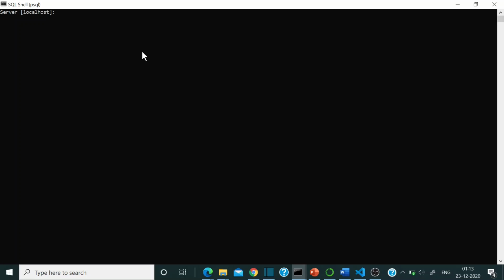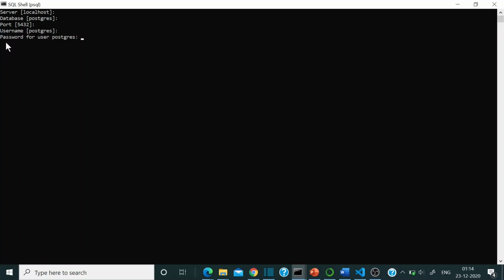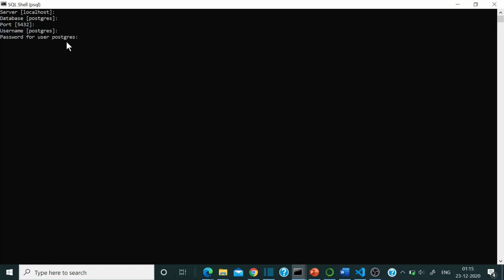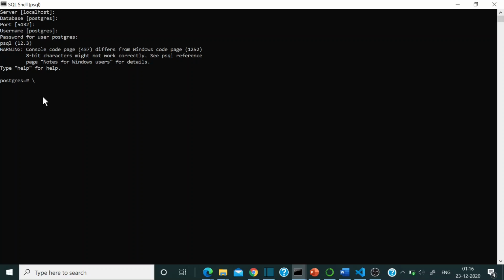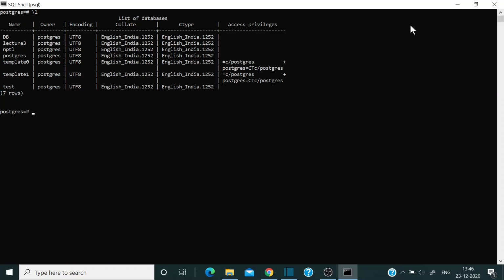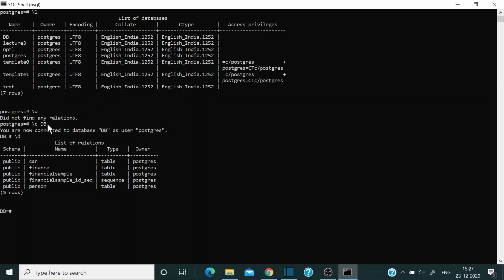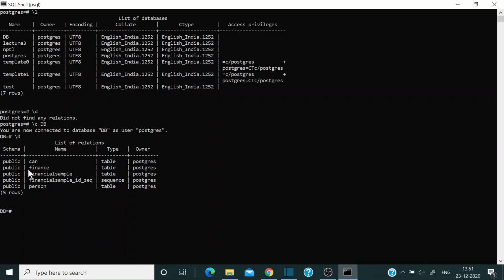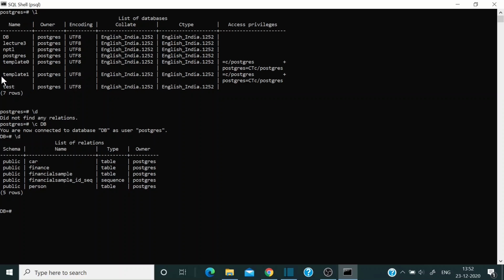PSQL1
This video is for beginners, who are just to start PostgreSQL. In a very simple steps how they can start journey towards psql. This video contains brief about Postgresql, from where and how to download free software, how to install software in system. How to connect with the Postgresql database server. How to check list of databases. How to check list of relations inside of the database. how to switch from one Database to another database etc.